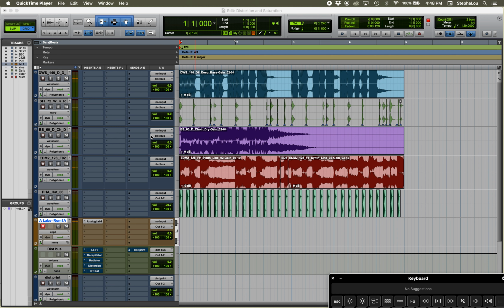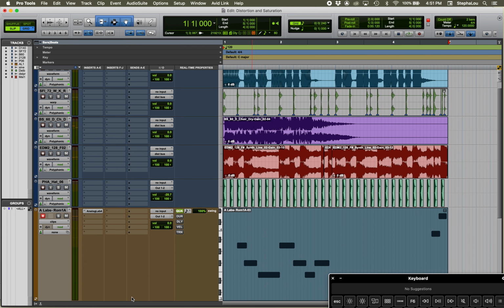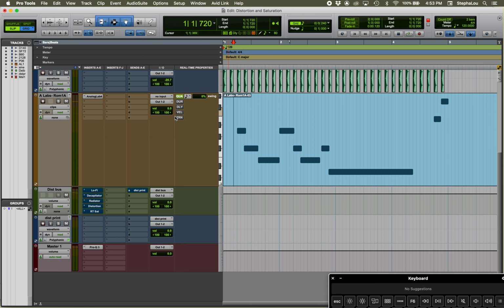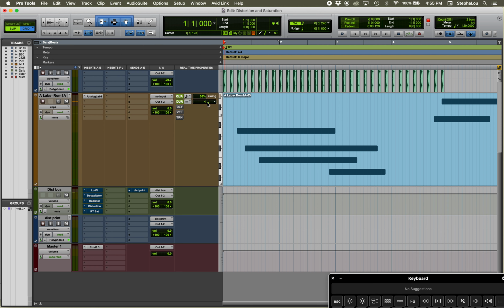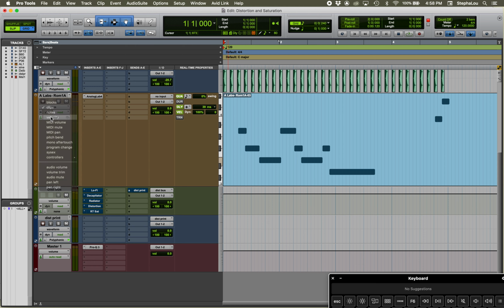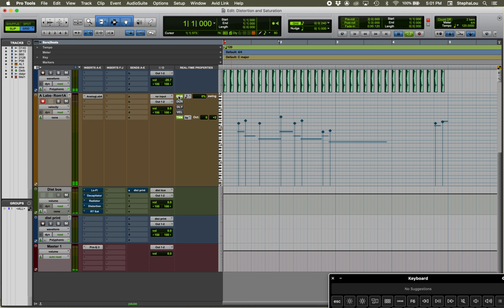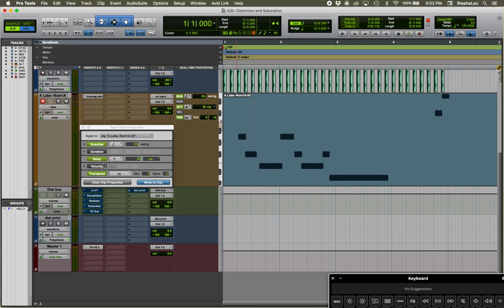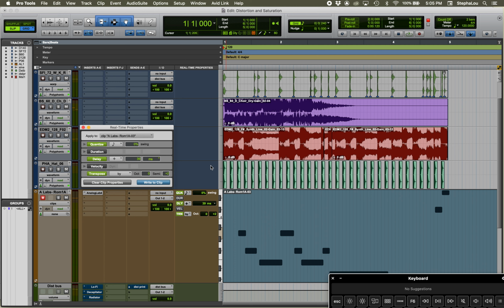MIDI Real Time Properties